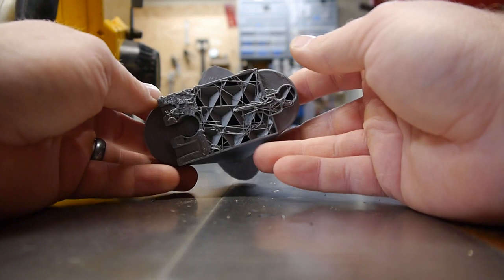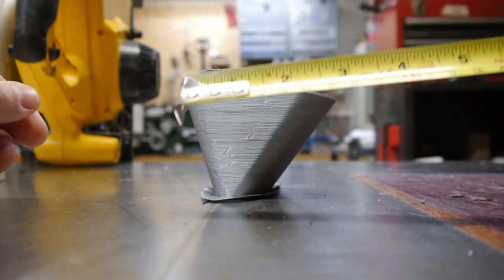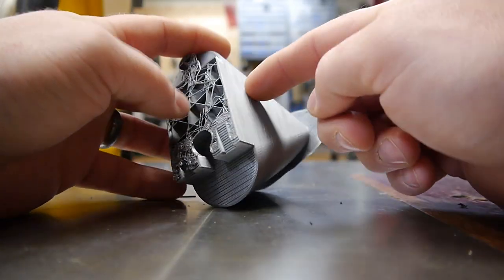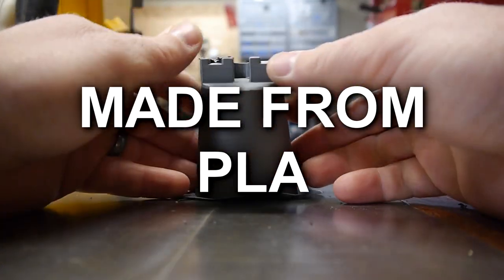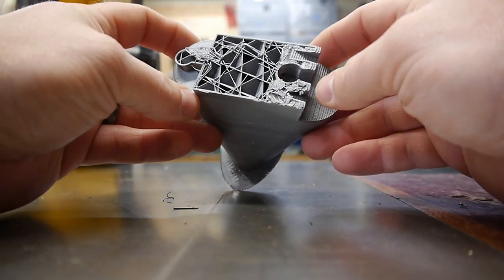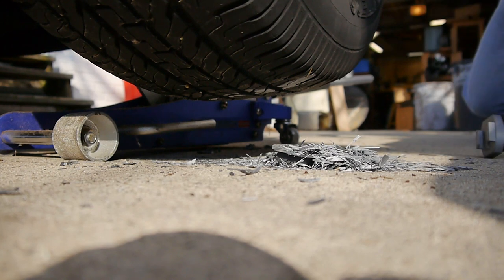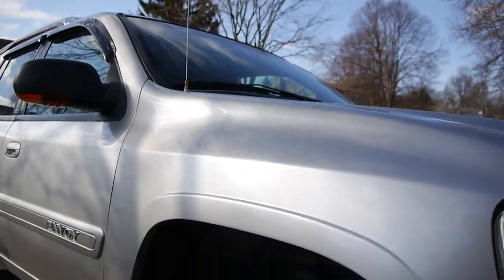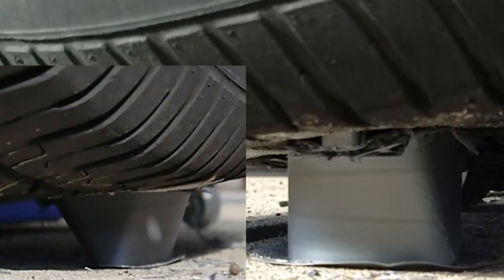Crushing A 3D Print With a SUV?!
Had a failed print come off the 3d printer. It was supposed to hold a Thomas the Train track in the air but it broke free of the bed before it could finish. So it is finally nice out here in Ohio, Let's try and break it with the 2004 Envoy XUV Front Passenger side tire. I guesstimate the weight to be in the 1,500 lbs. range. Given What I saw, I would feel reasonably comfortable saying it could probably hold a static load of roughly 500 lbs. in the configuration shown. Well, Ok, it held my 240 lbs. up in the air with no problem, even with me jumping up and down on it. Nothing quite like destructive testing! The mode of failure on this part is also interesting. There was very little in the way of warning that the part was about to fail. Very little deflection then brittle failure!